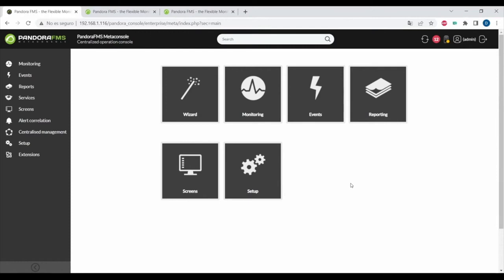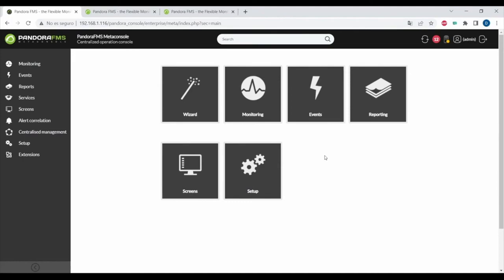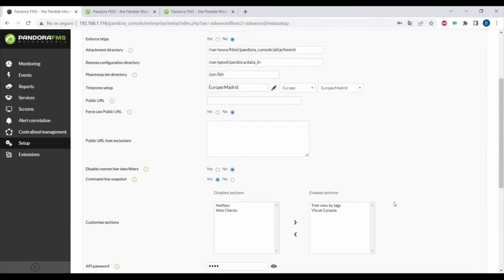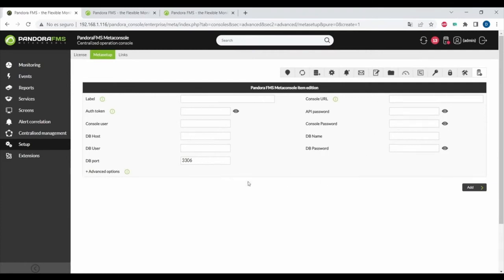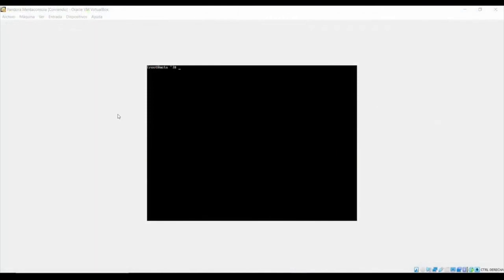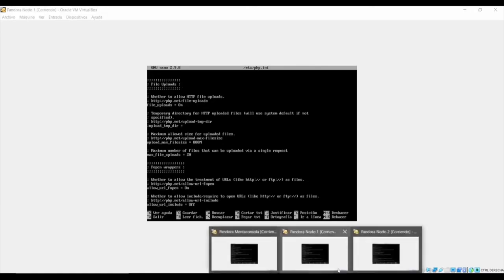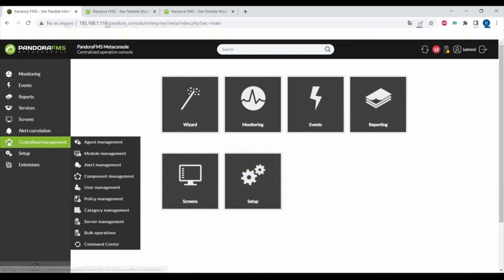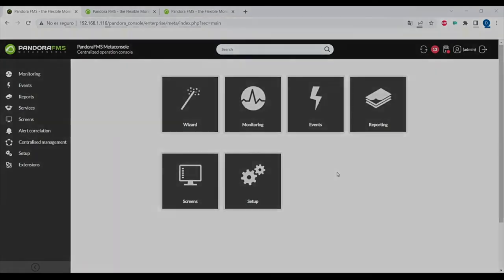Unification of node databases in a centralised environment: Metaconsole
This time we will proceed to explain the step by step process of Pandora FMS node unification in a Metaconsole to configure it in a centralized node.